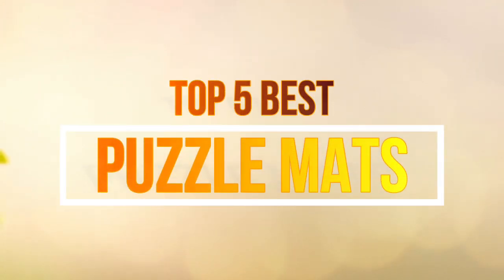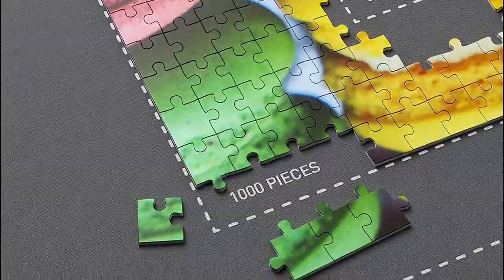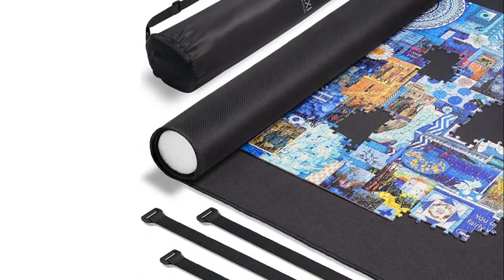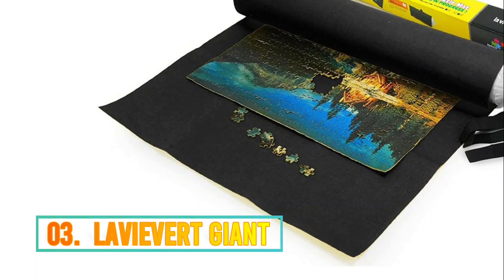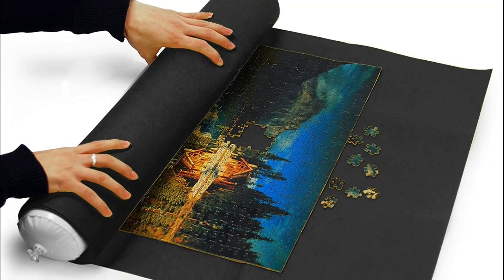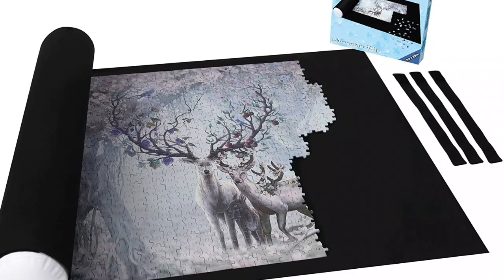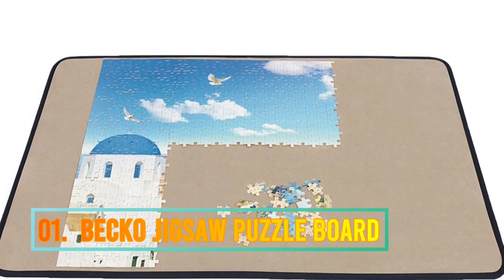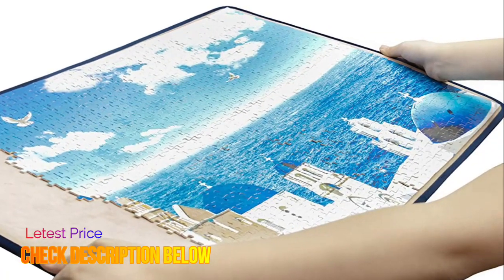Puzzle Mats : Top 5 Best Puzzle Mats Reviews 2021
Are you ready to check out the best puzzle mats. We think top 5 best puzzle mats reviews video help you for select best one. Follow below for more details:

1. Becko Jigsaw Puzzle Board Portable Puzzle Mat

2. Lavievert Giant Felt Mat

3. Lavievert Giant Puzzle Roll Mat

4. JOHEXI Jigsaw Puzzle Caddy Portable

5. Newverest Jigsaw Puzzle Mat Roll Up